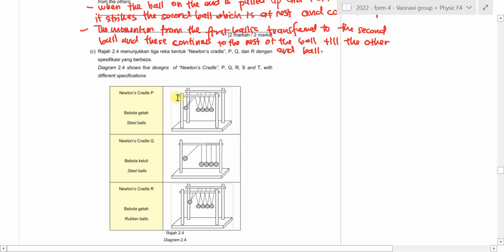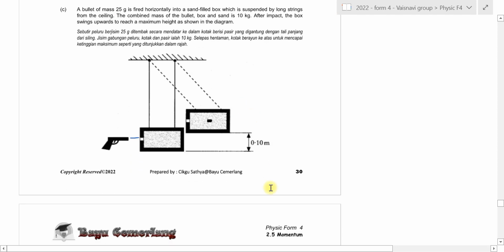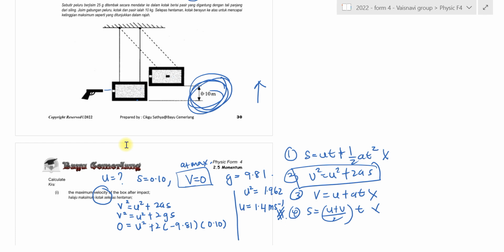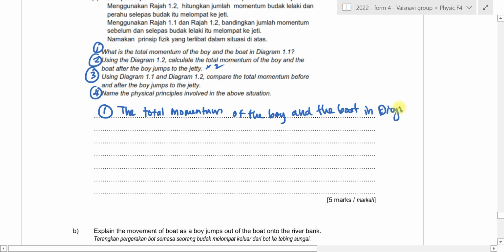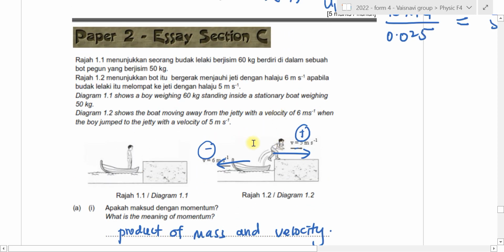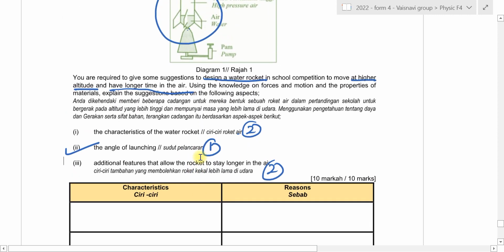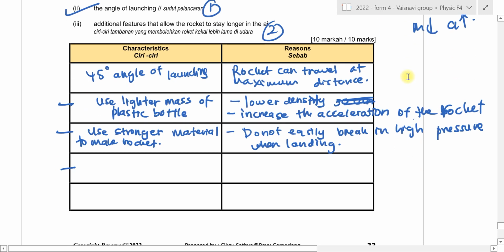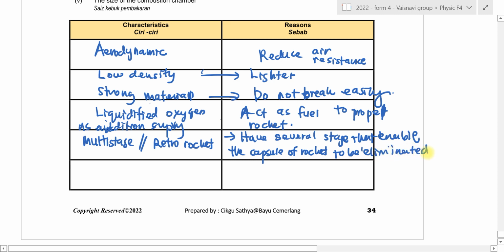Physic F4 -10 Ogos 2022 - Part 2 - Momentum Exercise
Momentum Exercise